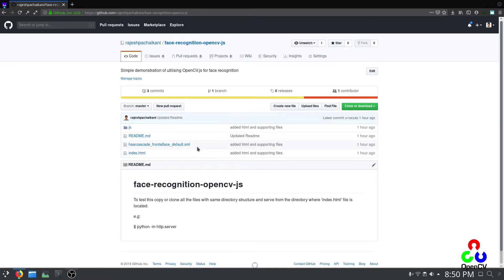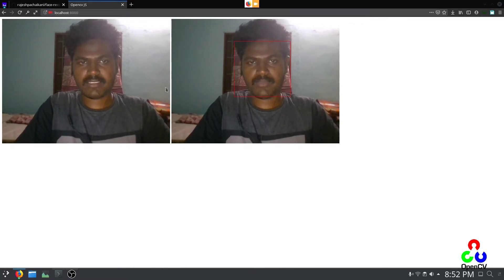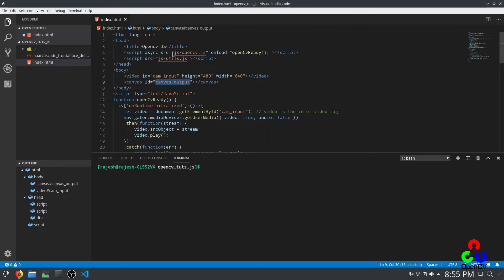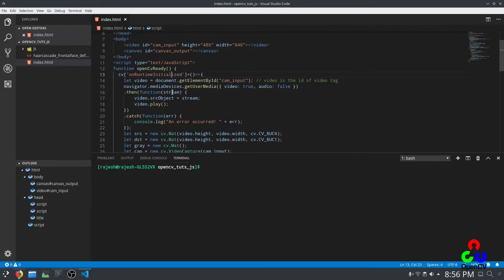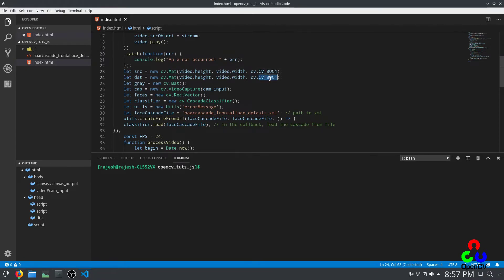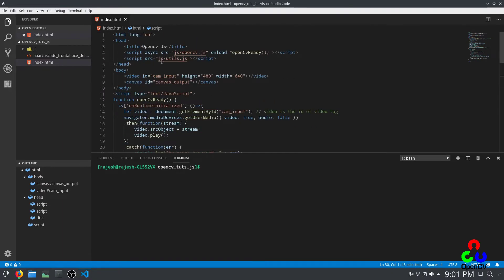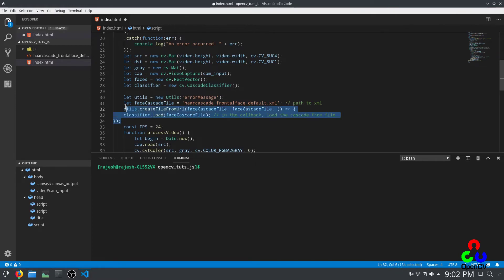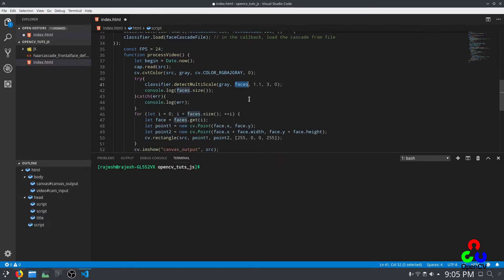How to use Opencv Javascript For Face detection using pre-built opencv.js?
I am demonstrating the most simple method to implement face detection using opencv.js.